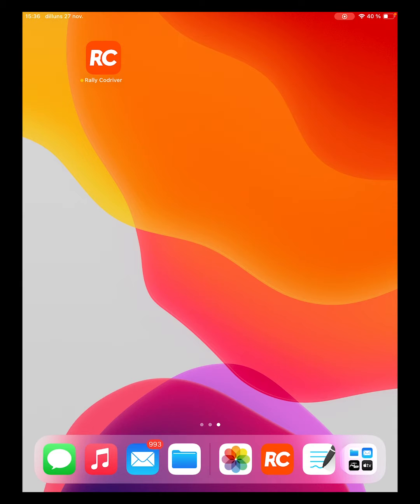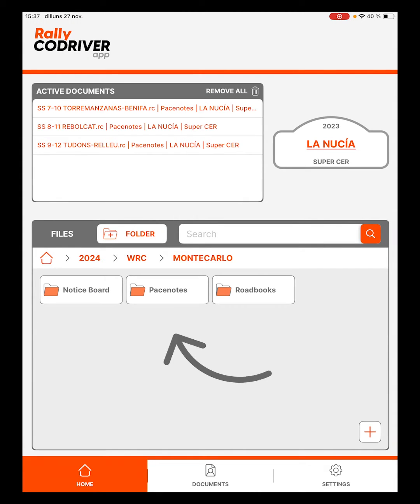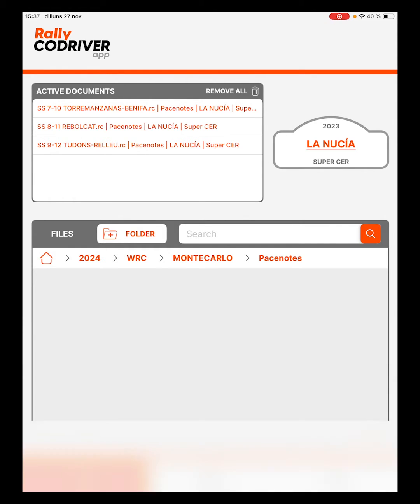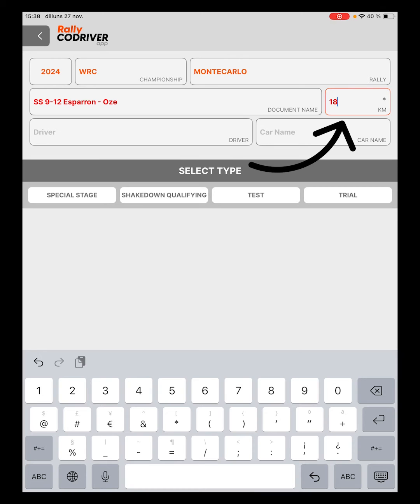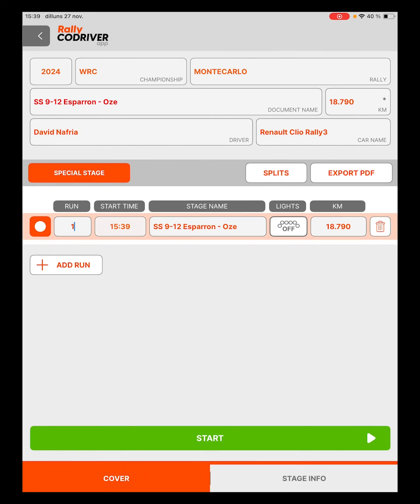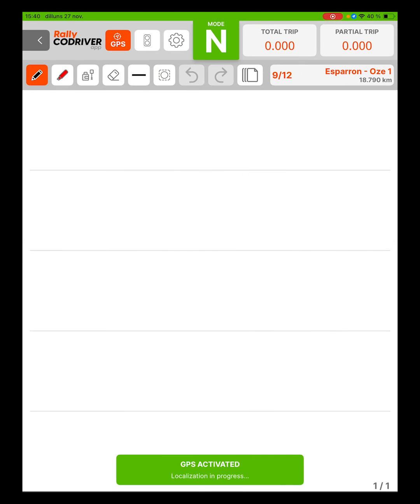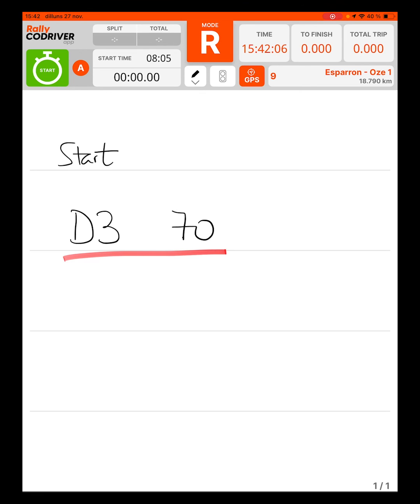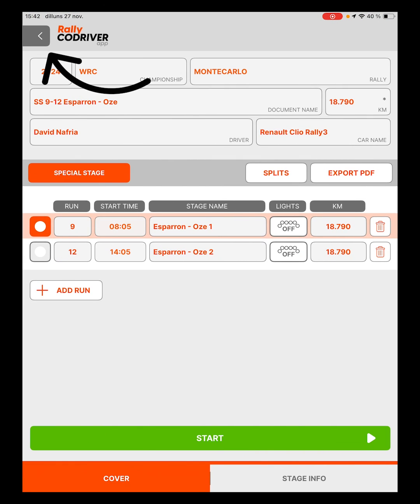Tutorial 1: Create a pacenotes document. RallyCodriver App